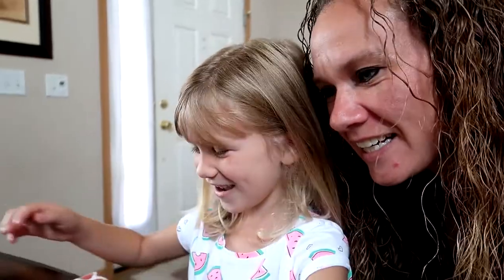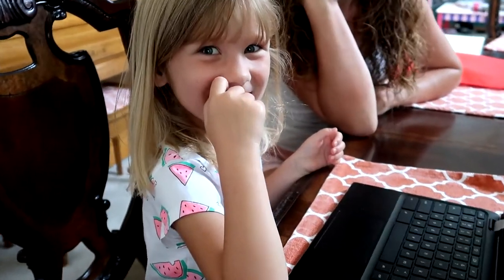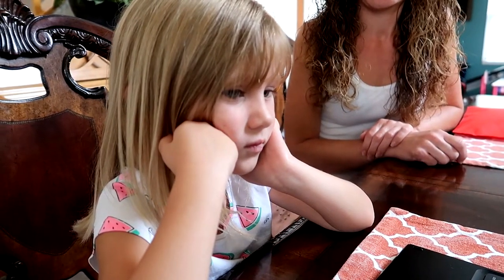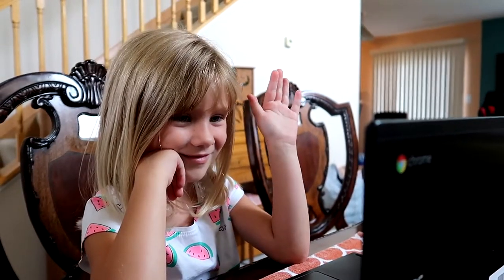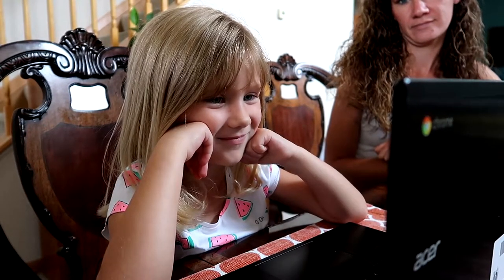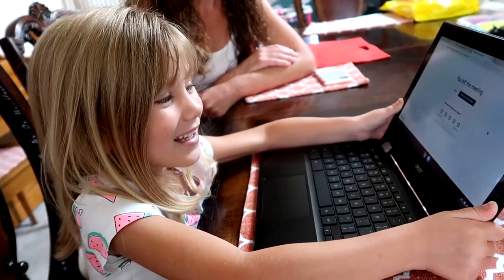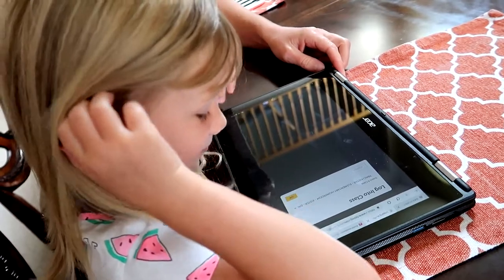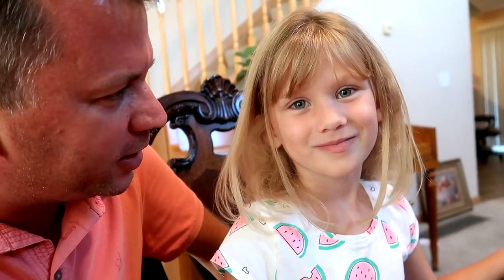MAKING NEW FRIENDS! 😀 MEETING ALL MY CLASSMATES FOR THE FIRST TIME | KINDERGARTEN IS GOING TO BE FUN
School starts next week and Noelle is getting on her first Zoom call to talk to her teacher and meet all her new classmates. 😀 She has been anxiously waiting to start Kindergarten and it's finally here! She'll be using her Chromebook to attend classes virtually for the first few weeks. If all goes well, she will be starting in-school classes at the end of September.

As always... DREAM BIG!!

Family Vlog, FamilyVloggers, Daily Vlog, Family Fun